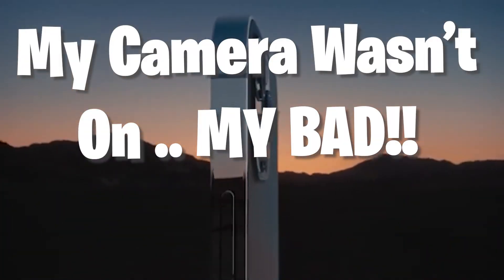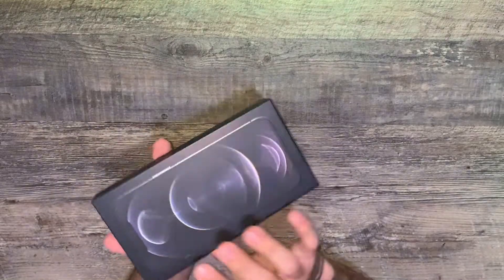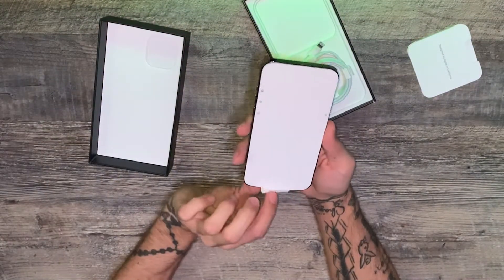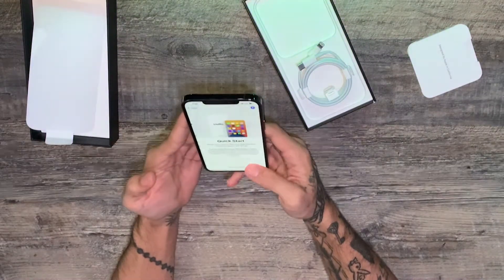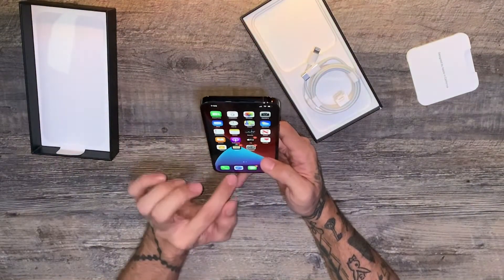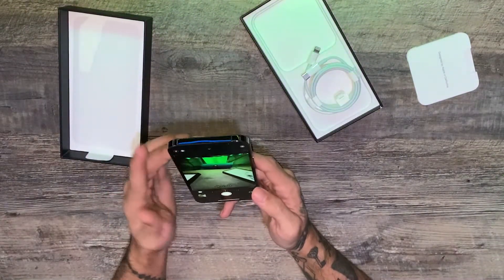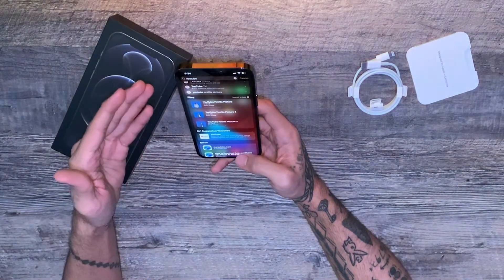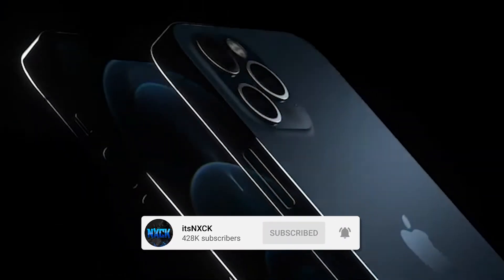*NEW* IPHONE 12 PRO MAX | UNBOXING & HONEST REVIEW! 😱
Any other music service just search for Nicholas Mendez

Gaming Mic
Voiceover Mic
Audio Interface
Mic Arm
Pop Filters
Shock Mount

Description tags: Twitch, Youtube, Alpha Gaming, Call of Duty Modern Warfare, Call of Duty Warzone, MCN, Scuf Controllers.